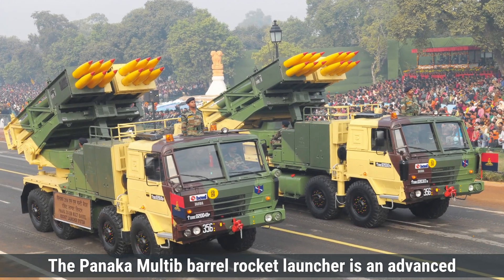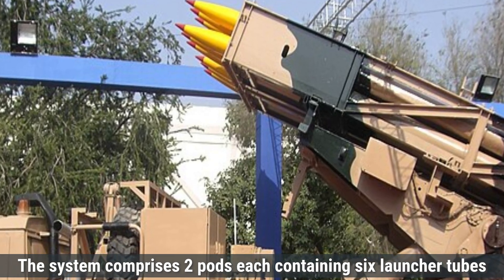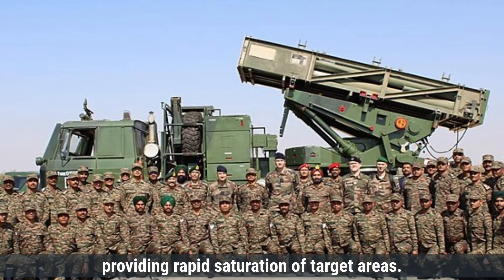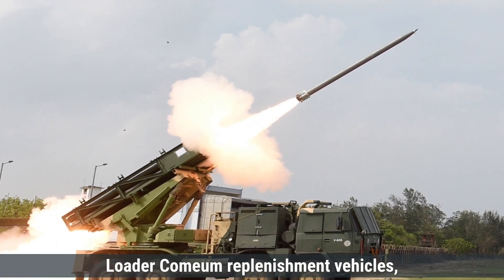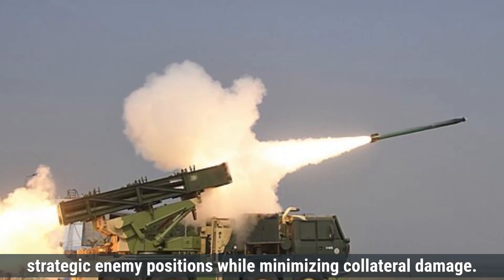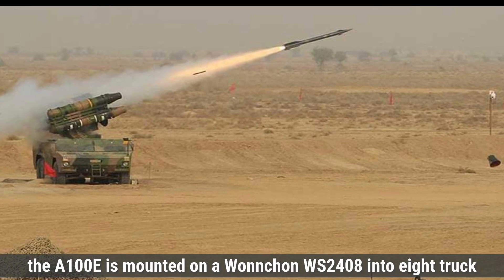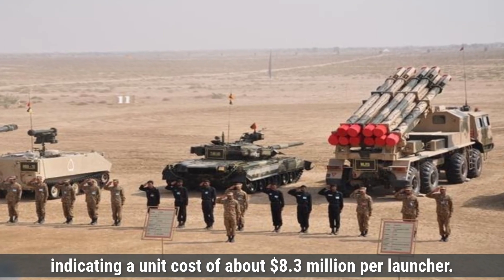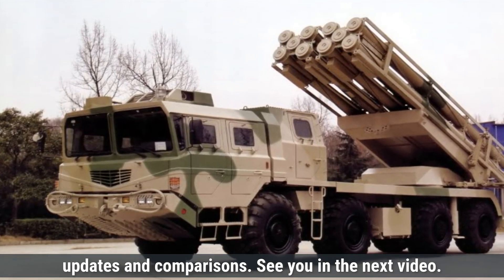Comparative Analysis: India’s Pinaka vs Pakistan’s A-100E Multi Barrel Rocket System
India’s Pinaka Multi-Barrel Rocket Launcher and Pakistan’s A-100E face off in a detailed comparison! From design to firepower, automation to mobility, and cost to ammunition types, we explore what makes these systems unique. Which one has the edge? Watch to find out!

Thanks